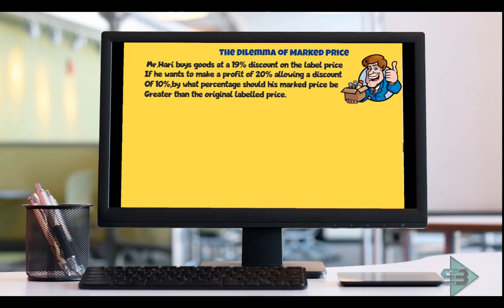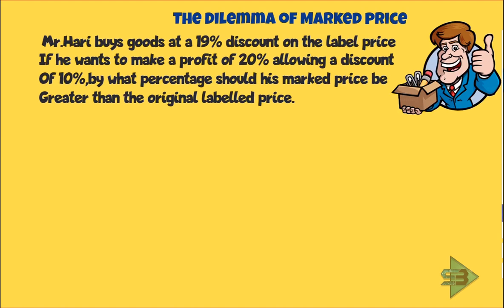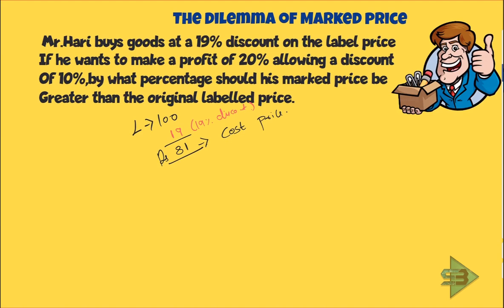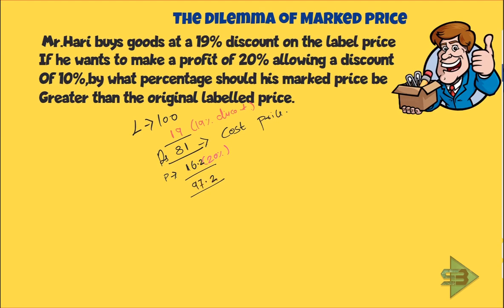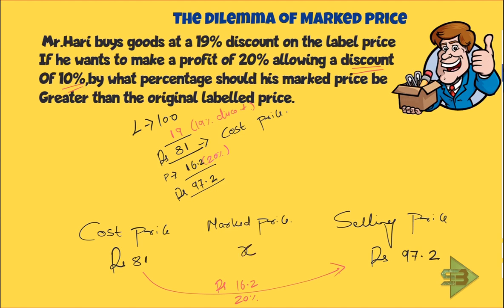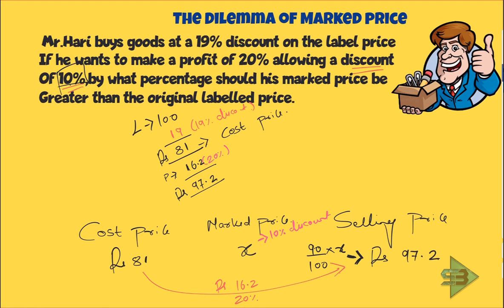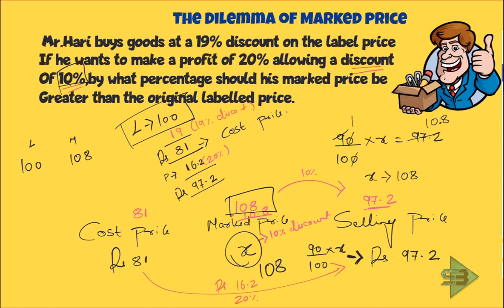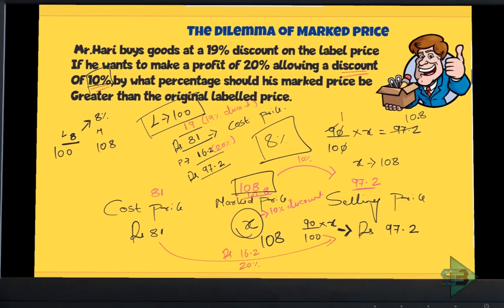Profit & Loss | Episode - 1 - The Dilemma of Marked price | Story based problems | CAT 2023